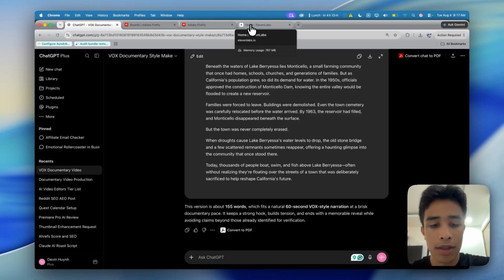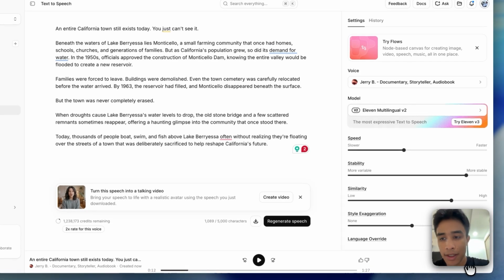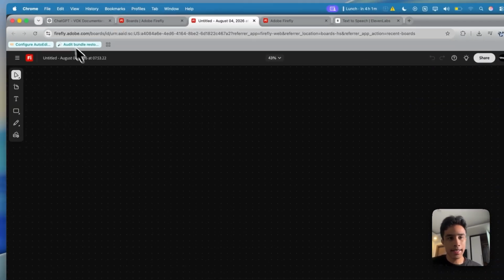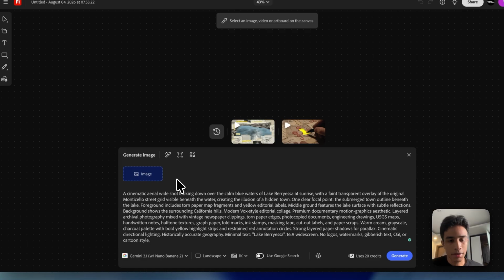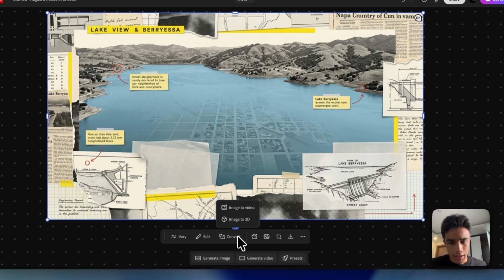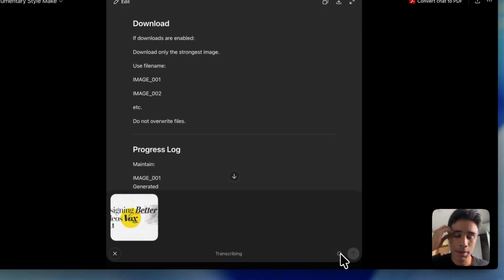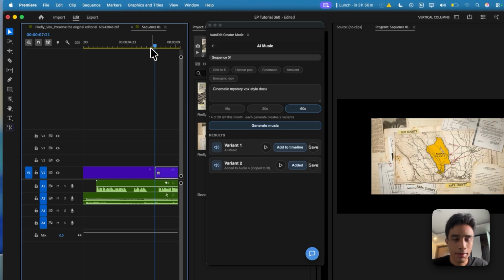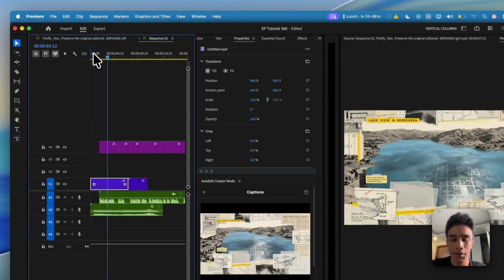FREE Claude Prompt That Creates VOX-Style Videos Automatically (Adobe Firefly)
Download AutoEdit Creator Mode — the AI-powered Premiere Pro plugin for content creators. Generate voiceovers and music, create captions, remove bad takes, cut repeats, and edit videos using Claude AI directly inside Premiere Pro.

AutoEdit for YouTubers:
Create faster YouTube rough cuts, documentary videos, tutorials, and talking-head edits inside Premiere Pro.

AutoEdit for TikTok Creators:
Create faster short-form videos, documentary-style TikToks, captions, and vertical content.

AutoEdit for Instagram Creators:
Build Instagram Reels faster with AI editing, automatic captions, voiceovers, and motion graphics.

Want to create viral Vox-style paper animations without manually building every motion graphic in After Effects? In this tutorial, I’ll show you the complete free AI workflow I use to create Vox-style documentary videos, paper-cut animations, and short-form explainers with Claude AI, ChatGPT, Gemini, Adobe Firefly, ElevenLabs, and Premiere Pro.

You’ll learn how to turn a simple topic into a documentary script, narration, AI-generated music, image prompts, paper-style visuals, animated scenes, captions, and a finished Premiere Pro timeline. I also provide a free custom GPT and a downloadable Notion prompt guide that walks you through the process step by step.

The example video explores the story of Monticello, a California town that now sits beneath Lake Berryessa. Starting with only the topic, the AI workflow generates the narration, story beats, visual prompts, and image-to-video animation prompts needed to build the documentary.

Inside Premiere Pro, I use AutoEdit Creator Mode to generate background music, create captions, and speed up the final editing process. You can also use the plugin to generate voiceovers and edit talking-head footage with Claude AI.

➤ How to create Vox-style documentary videos with AI
➤ How to use a free GPT to generate scripts and story ideas
➤ How to create Vox-style image and video prompts
➤ How to generate documentary voiceovers with ElevenLabs
➤ How to create AI background music inside Premiere Pro
➤ How to make paper-cut visuals with Adobe Firefly Boards
➤ How to turn AI images into animated video scenes
➤ How to assemble the final documentary inside Premiere Pro

Chapters
0:00 Viral Vox-Style Paper Animations
0:46 The Free AI Documentary Workflow
1:07 Free Vox-Style GPT & Prompt Guide
1:41 Generate Documentary Video Ideas
2:09 Create the Narration Script
2:25 Generate an AI Voiceover
4:08 Add the Voiceover to Premiere Pro
4:24 Open AutoEdit Creator Mode
4:47 Generate Documentary Music with AI
5:52 Build the Audio Foundation
6:10 Generate Vox-Style Images
6:21 Adobe Firefly Boards Workflow
6:42 Generate Story Beats and Image Prompts
7:19 Create Images with Firefly
7:59 Refine the Paper Animation Style
8:29 Generate Video Animation Prompts
8:57 Turn Images into Animated Videos
9:38 Preview the AI Animation
10:01 Repeat the Workflow for Every Scene
10:16 Improve Vox-Style Image Prompts
10:56 Reference Existing Visual Styles
11:28 Why AI Still Requires Creative Work
11:51 Assemble the Documentary in Premiere Pro
12:09 Preview the Vox-Style Edit
12:42 Generate Captions Automatically
13:02 Download the Free GPT and Notion Guide
13:24 AI Motion Graphics in 2026
13:39 Add Captions to the Timeline
14:14 Final Vox-Style Documentary Result
14:42 Edit Talking-Head Videos with Claude AI

This tutorial is for YouTube creators, documentary editors, TikTok creators, Instagram Reels editors, faceless channel creators, Premiere Pro editors, and anyone learning how to make Vox-style videos with AI. The workflow combines Claude AI, ChatGPT, Gemini, Adobe Firefly, ElevenLabs, and AutoEdit Creator Mode to help creators produce scripts, voiceovers, paper animations, music, captions, and documentary edits faster without giving up creative control.